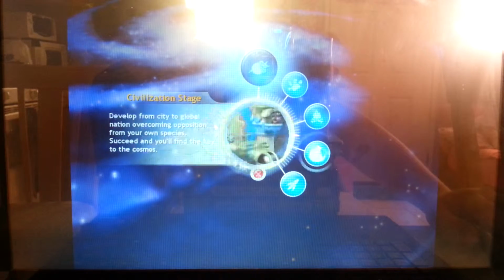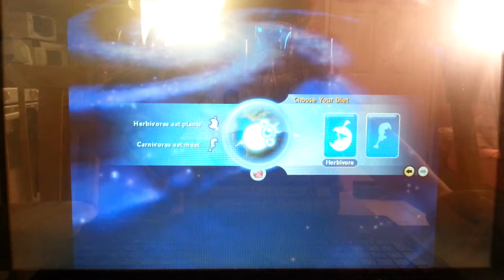Gameplay Spore episode 1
Hey watsup neons Neon Goku here with another video and today I was playing on my laptop and also sorry for the room lighting and also I have other games I can play. goat simulator,scp foundation,spore